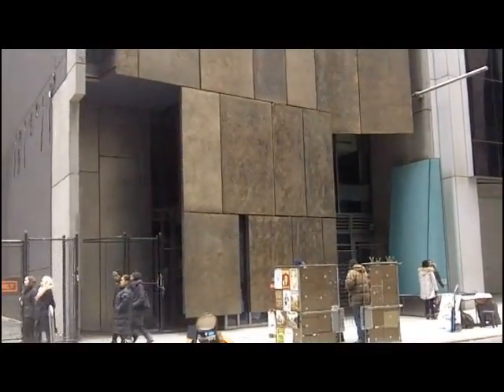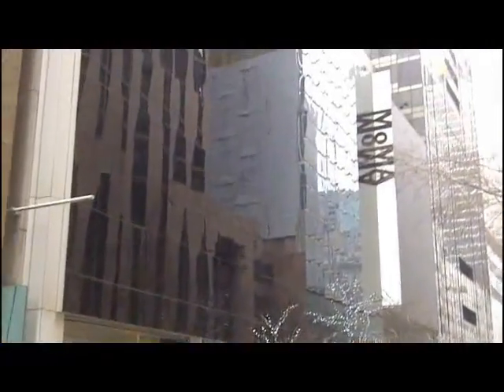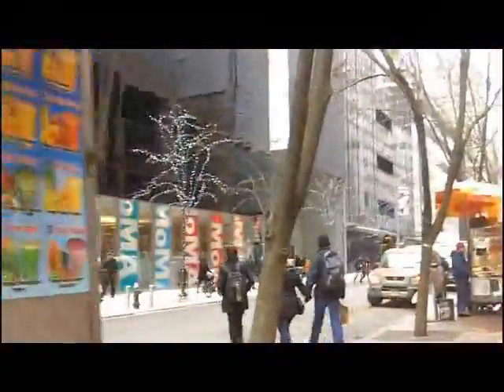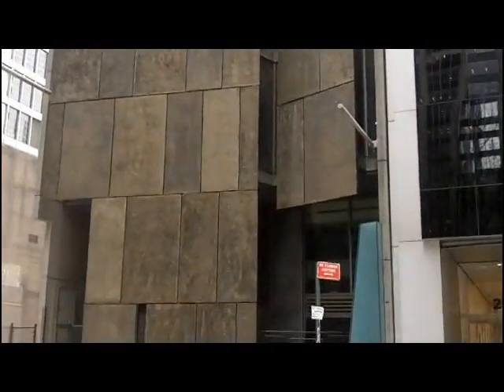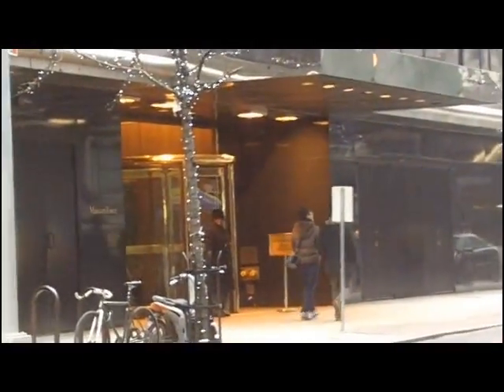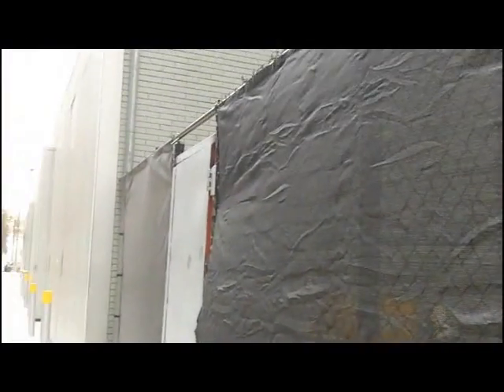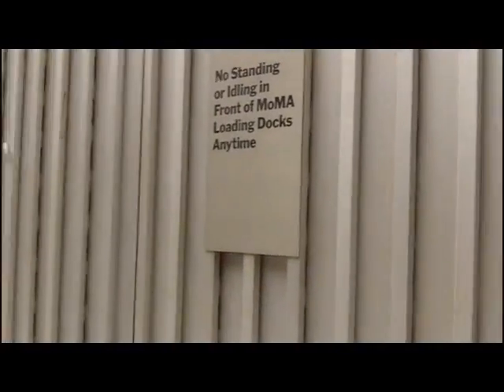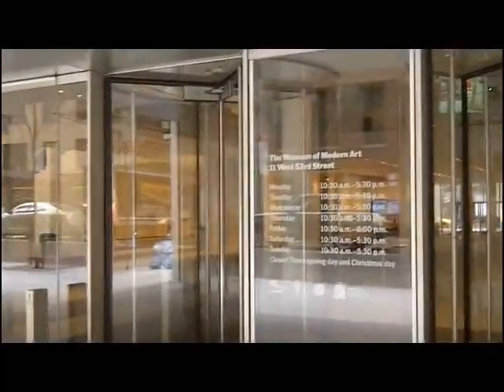MoMA's Expansion & AFAM's Knockdown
A stroll down Museum of Modern Art's block, eying expansions past & future. Last look at American Folk Art Museum. Jan. 31, 2014 Related post